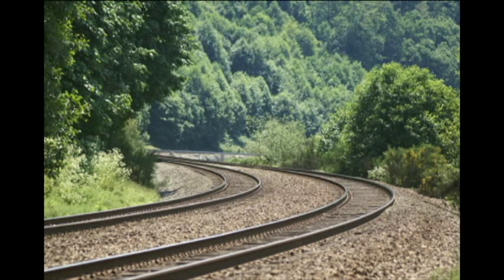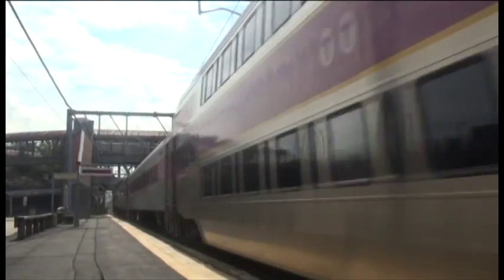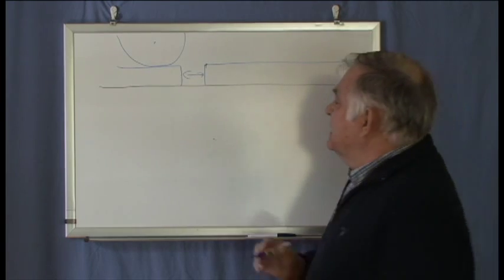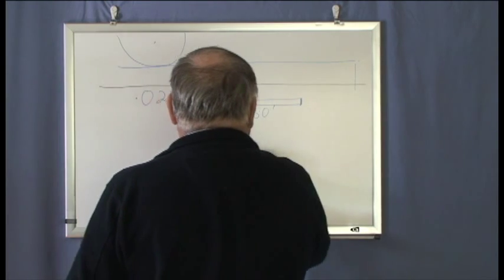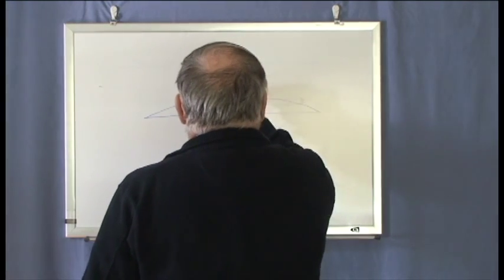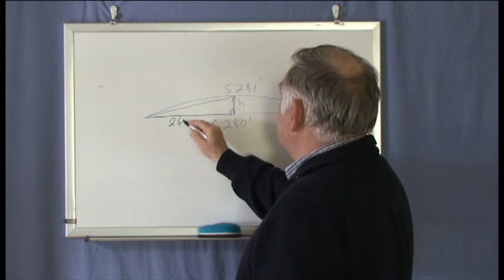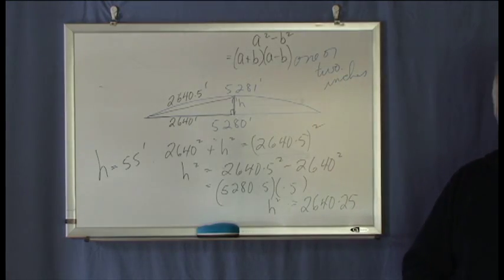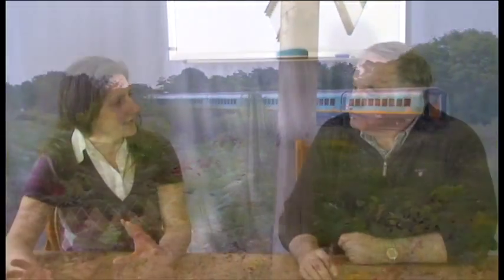Why Trains Go 'Clickety Clack' - the math behind it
A practical and entertaining application for some high school math: Pythagorean Theorem; Factoring; Basic Geometry; Approximations.

Read more about how to study creatively in articles on our